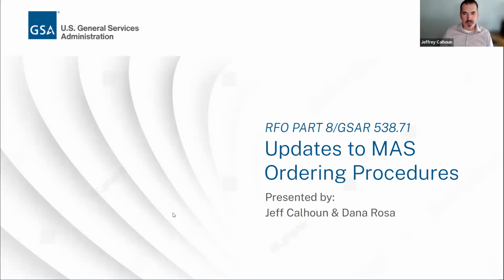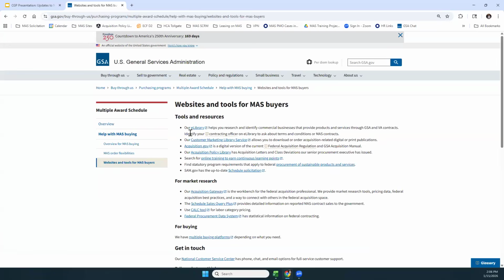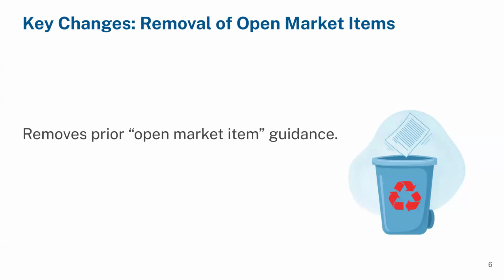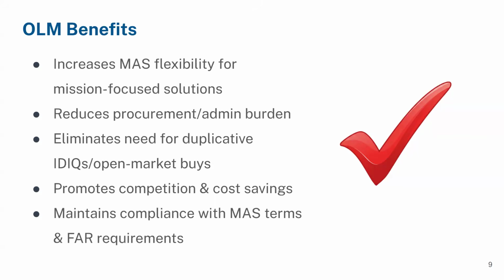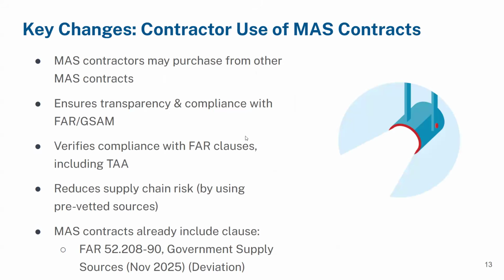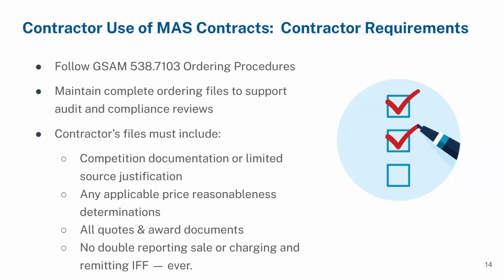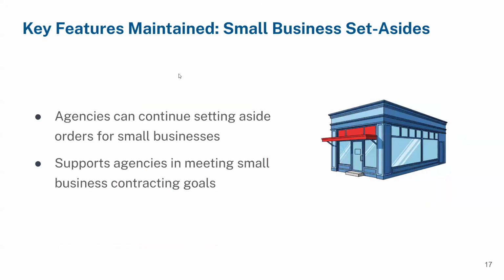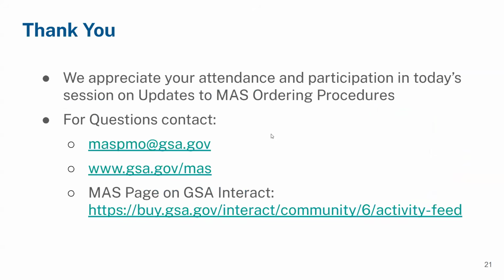MAS Office Hours - Updates to MAS Ordering Procedures (01/15/2026)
Recording of the January 2026 MAS Office Hours session covering updates to MAS ordering procedures. (01/15/2026).